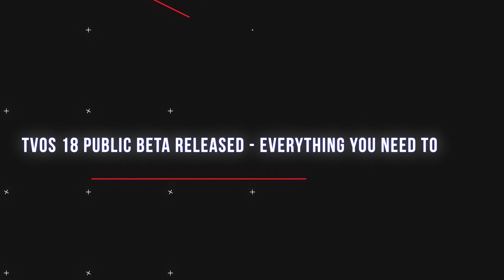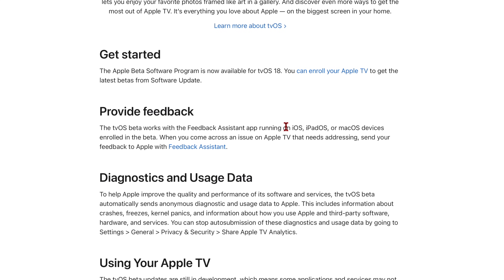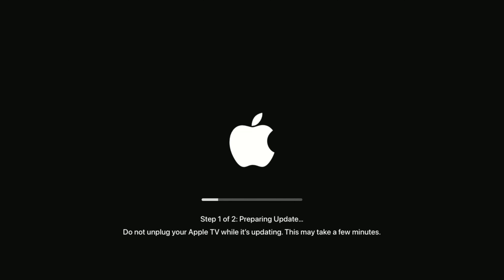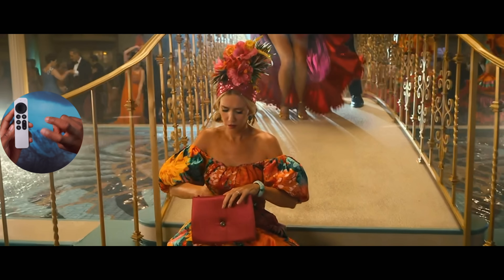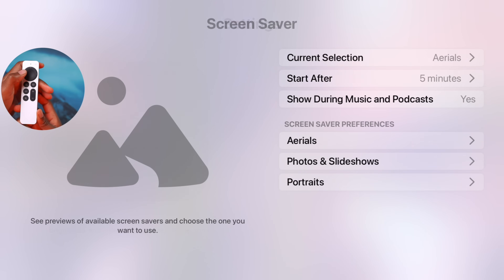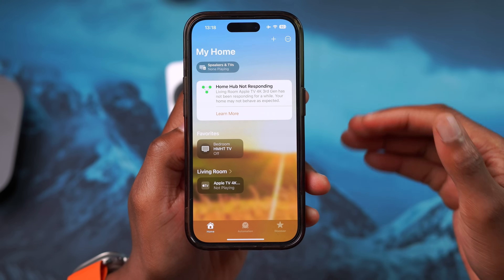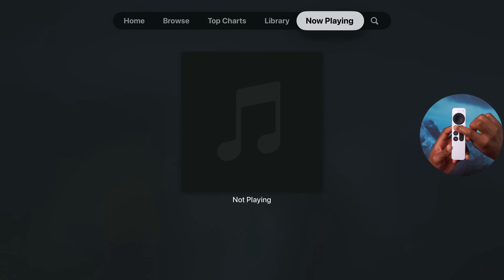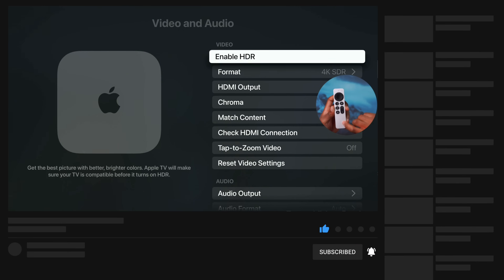Apple tvOS 18 Public Beta is Epic. Hands On First Look at 18+ New Features & Changes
Apple has just released tvOS 18 for developers and public beta testers, packed with amazing new features and improvements! Supporting both Apple TV 4K and Apple TV HD, this update will be available to public beta testers in July. With tvOS 18, you’ll get enhanced dialogue clarity, AirPlay spatial audio, support for a 21:9 aspect ratio, FaceTime captions, and much more.

ⓘTime Stampsⓘ
00:00 - TVOS 18 Public beta is out
00:33 - TVOS 18 Supported Apple TVs
01:05 - How to Download tvOS 18
02:33 - tvOS 18 public beta downloading
03:36 - Apple TVOS 18 not downloading
03:48- Biggest Changes in Apple TVOS 18
04:00 - Apple TV new features in tvOS 18
06:12 - TvOS 18 New controls
06:45 - TvOS 18 home kit updates
06:56 - 21 by 9 projector on tvOS 18
07:20 - new screen savers in tvOS 18
08:25 - More home kit updates in tvOS 18
08:36 - Siri on tvOS 18
08:55 - tvOS 18 Apple Music update
09:18 - home updates in tvOS 18
09:50 - photos in tvOS 18
10:01 - Apple tvOS 18 rich meta data
11:12 - podcast on tvOS 18
11:39 - fitness features in tvOS 18
12:20 - other new features and changes in tvOS 18
12:45 - TvOS 18 HDMI audio pass through
13:30 - tvOS 18 more new features coming